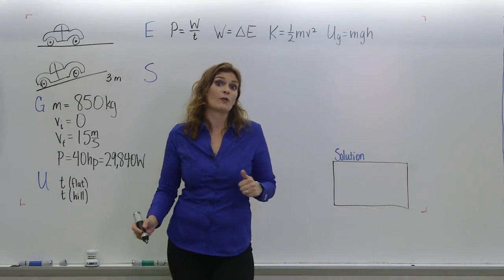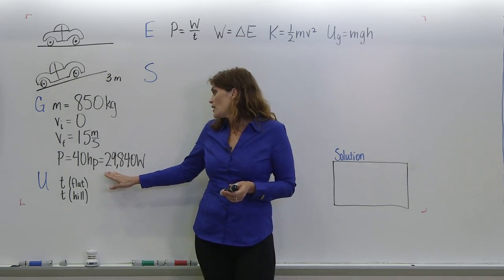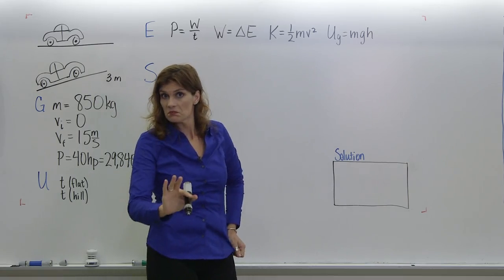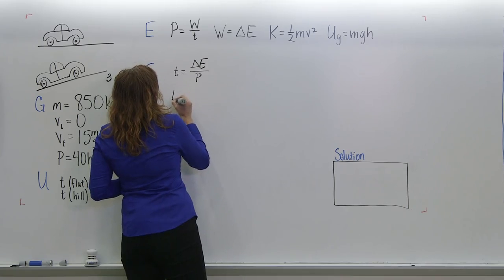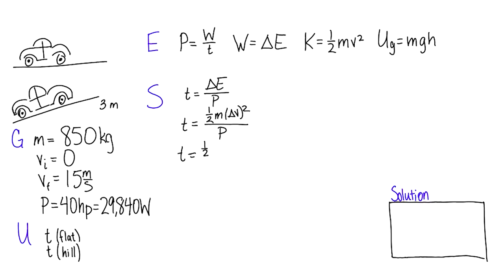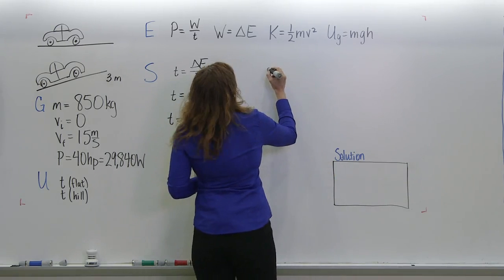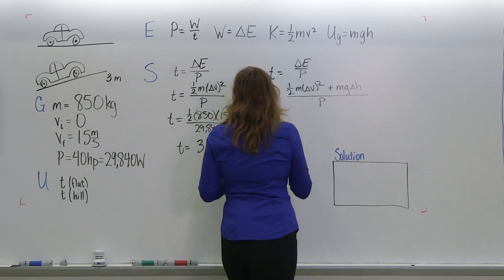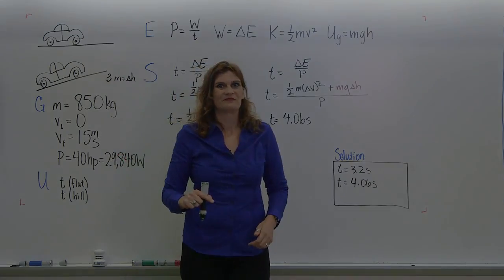OpenStax AP Physics Chapter 7.7: Power, Exercise #38